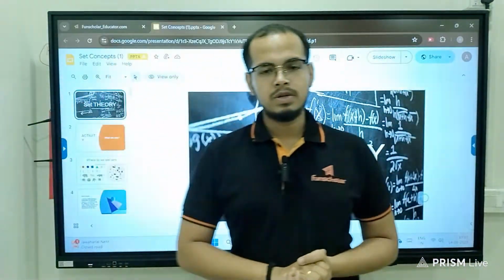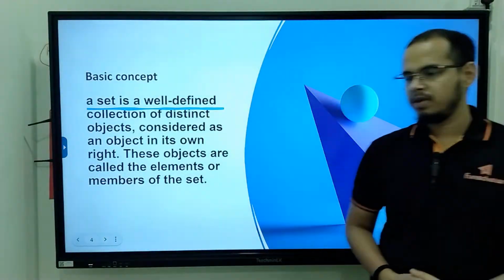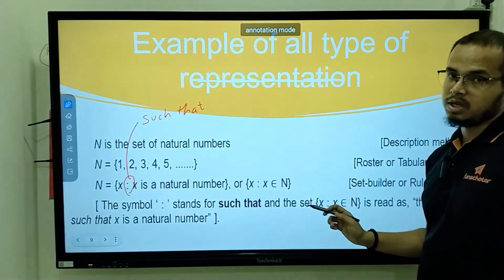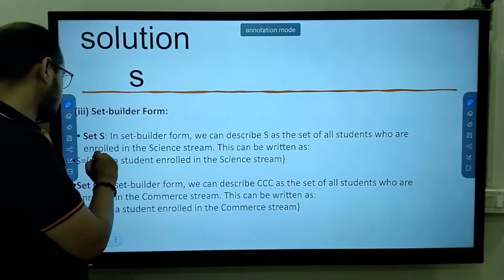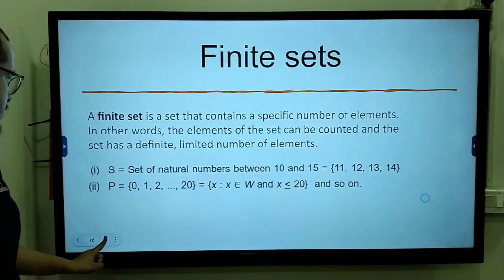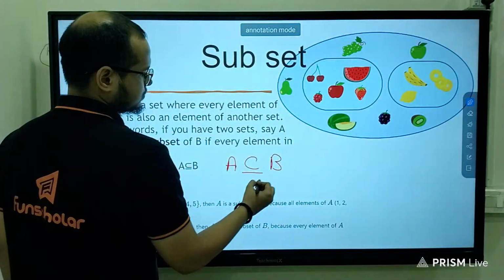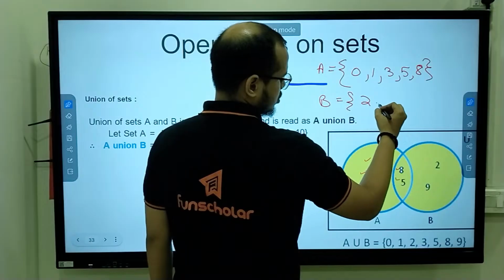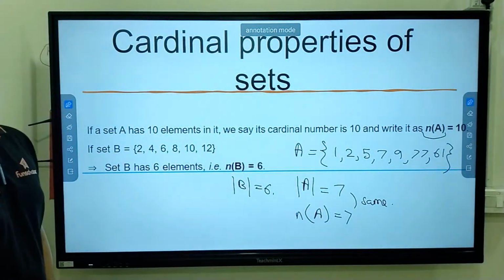ICSE Class 7 Maths - Set Theory - Lecture 1